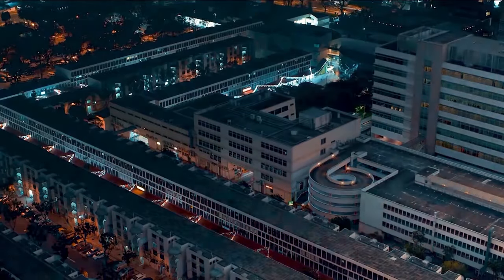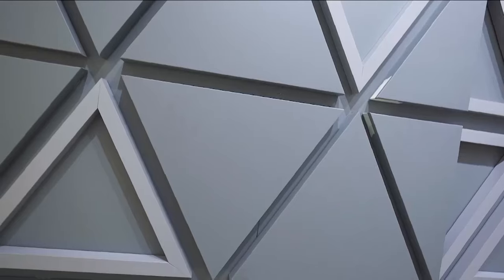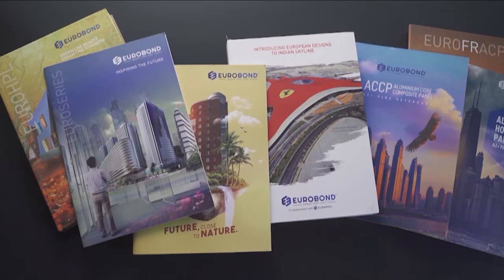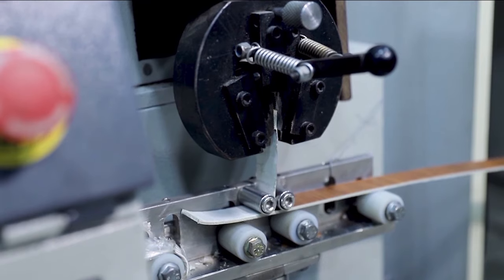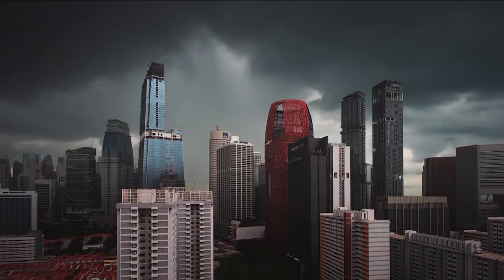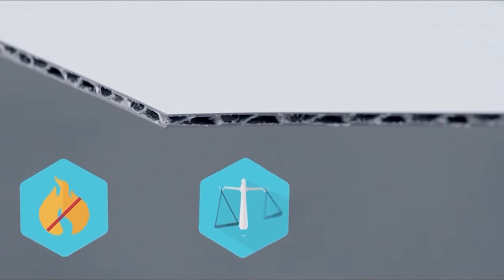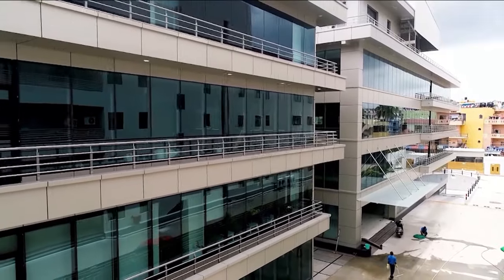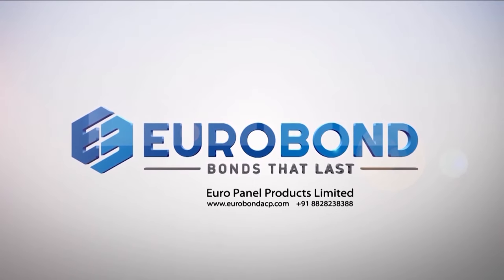Eurobond Corporate Profile (Euro Panel Products Limited)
You are about to enter the world of EUROBOND.

Experience and explore what goes into the making of India's finest ACPs.

Eurobond.
Bonding with the Best.

                                  CORPORATE DETAILS